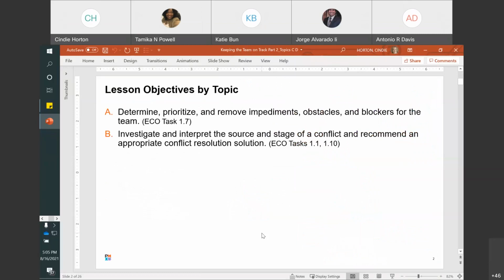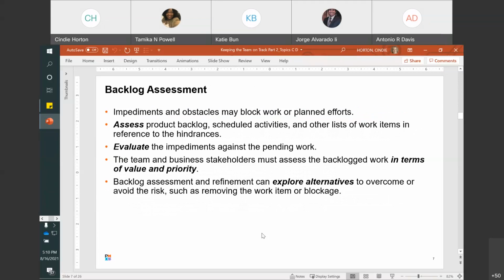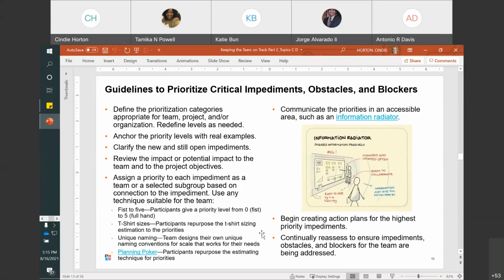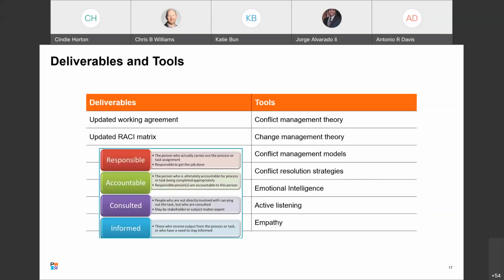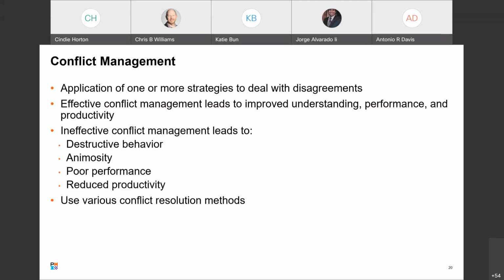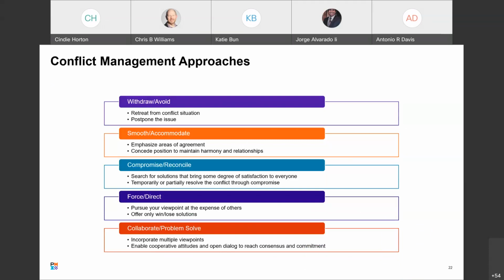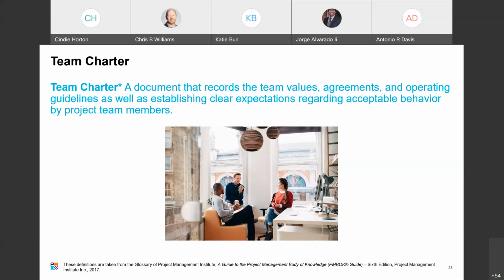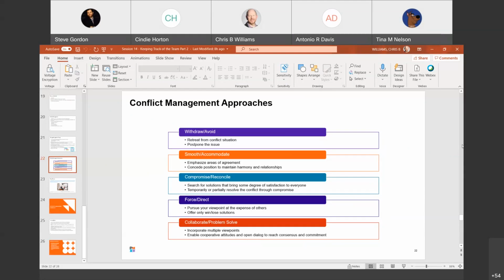PMP Preparation Class 20210816 Keeping Track of the Team Part 2